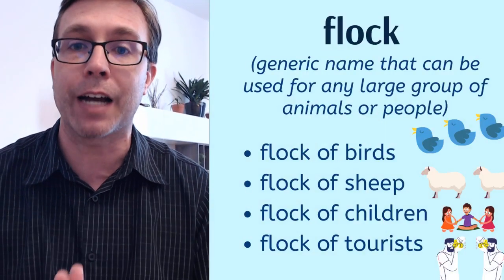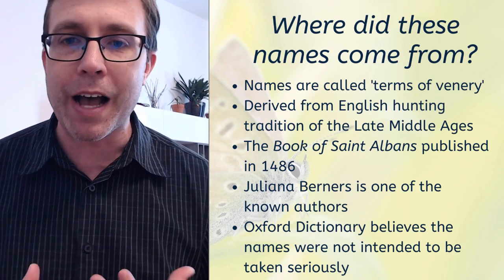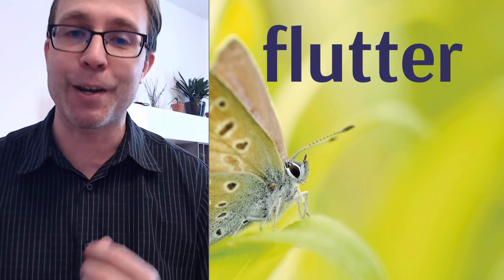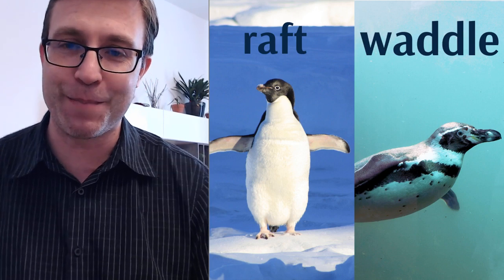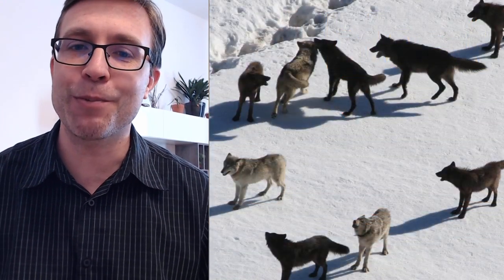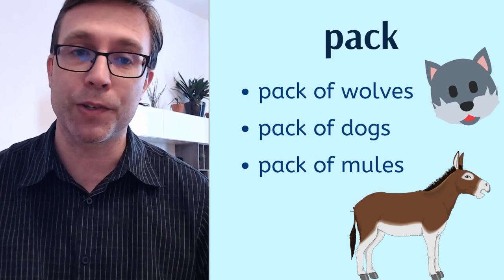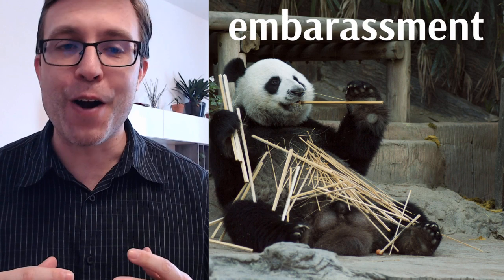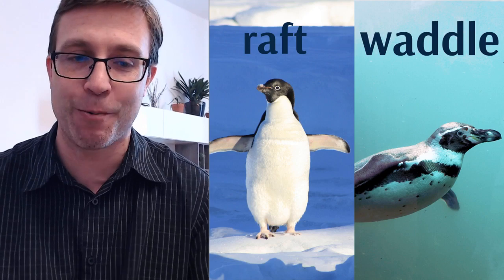20+ ANIMAL GROUP NAMES | Useful Vocabulary Lesson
It's important to know your animal groups. Often, this vocabulary tends to get overlooked. We learn the names of individual animals, but we don't learn what to call them when they are in a group.

And to be perfectly honest, many animals live in groups. So let's talk about how to say the names of different animals groups in order to help you build and improve your English vocabulary.